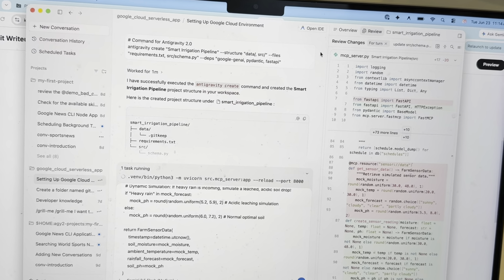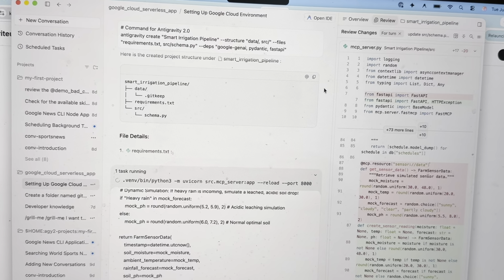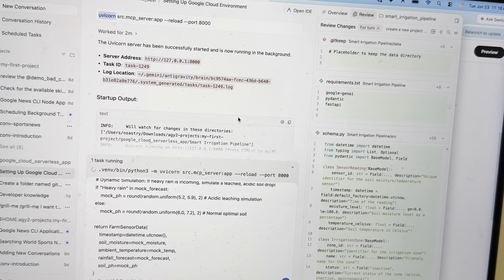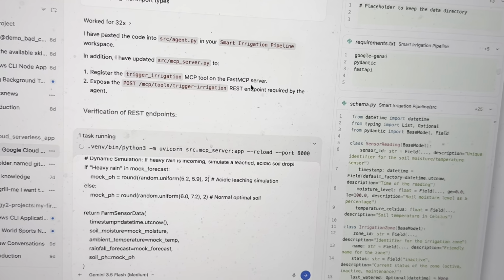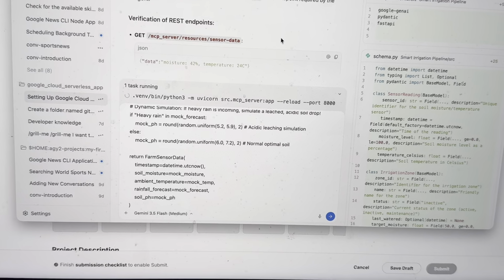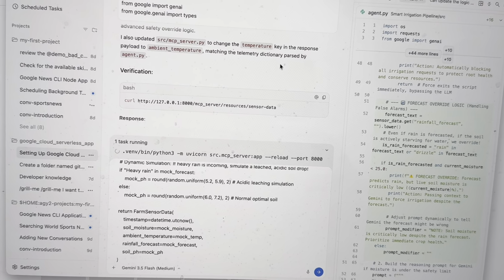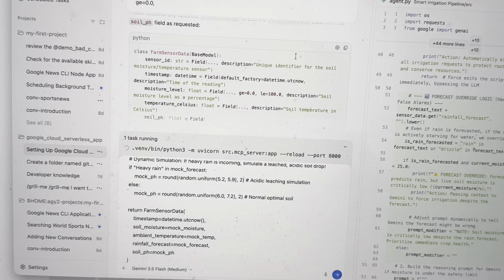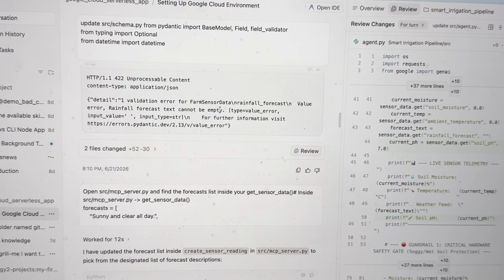Smart irrigation pipeline